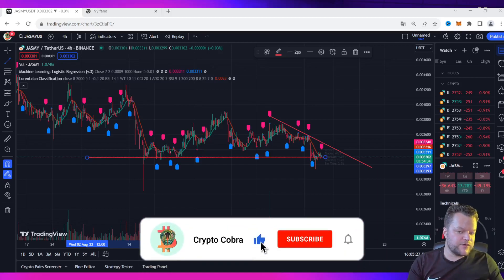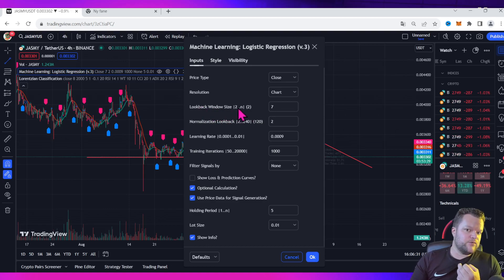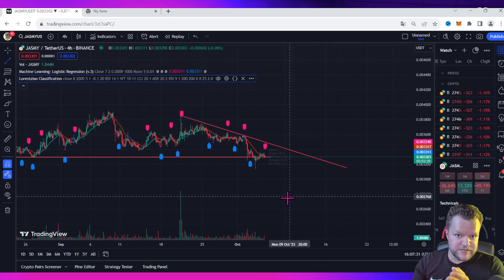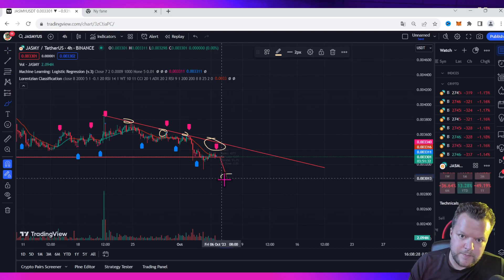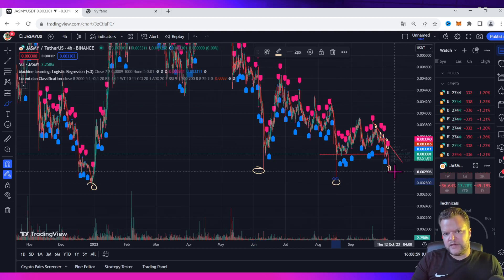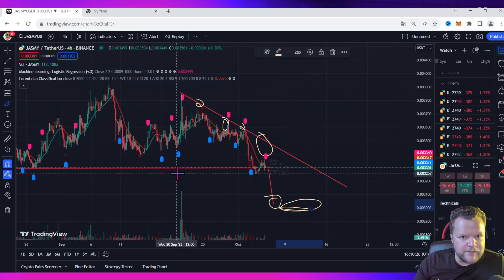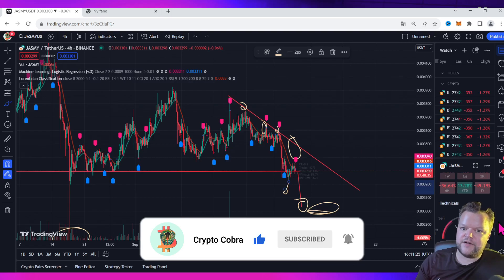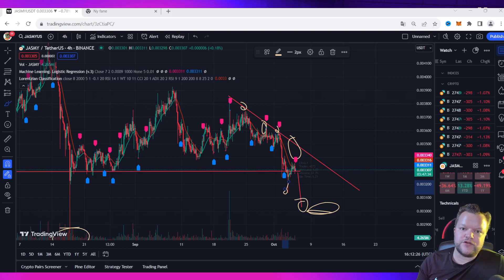Jasmy Coin: The Imminent Disaster You Didn't See Coming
*💎💎TOP EXCHANGES TO GET FREE CRYPTO💎💎*

💎💎TOP Crypto Wallets💎💎
Kasta

Exodus
Exodus and manage all your crypto in one secure wallet.
Enter my invite code👉 RAL6W8 during setup. 🚀

💎💎Mine Bitcoin Free on Phone💎💎

Have questions?

Want to reward me with Crypto?
Bitcoin Address: bc1q2y5r9qqkx3f2sm7kpc2qkcqhev83fetepjxjg2
Ethereum Address: 0x9f80d4c21658a7faaDAf9065461Ac556FdDF2BBD
DogeCoin: D6FuQ3TbWFh7Yb5oG3MiyZ2GUyXaN9soKk

 today,kTO1knE16kfz8ebdJh2J1xOTaxE,jasmy coin price prediction 2022